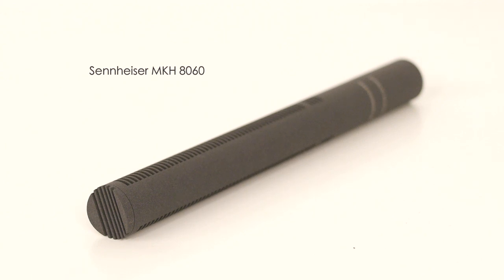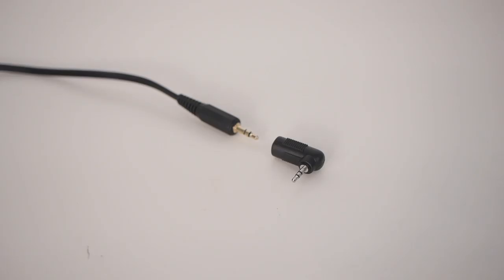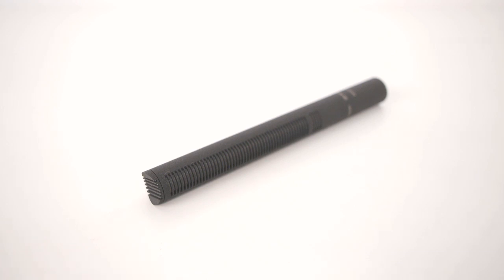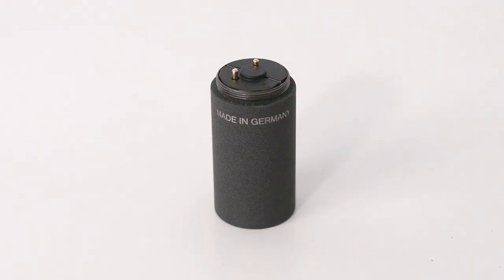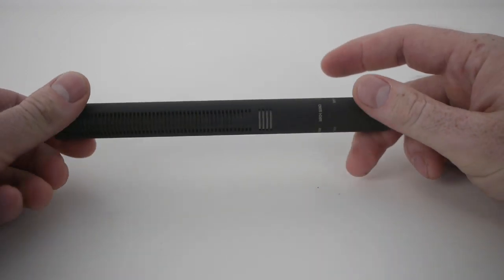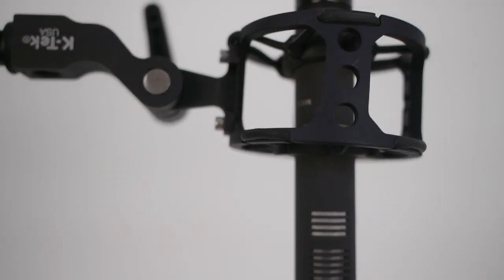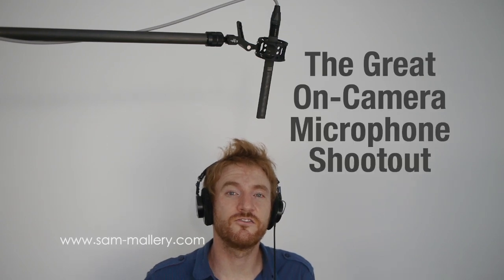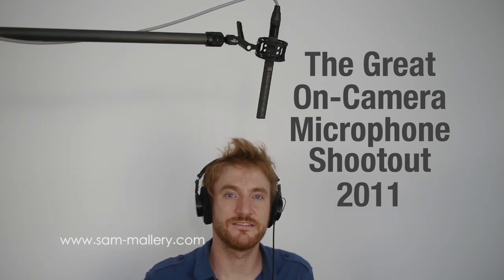Hands on Review of the Sennheiser MKH 8060 Shotgun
A hands-on review of the Sennheiser MKH 8060 shotgun microphone. Hear what it sounds like going through a Sound Devices 302 mixer directly into a Panasonic Lumix GH2 camera. Learn how the 8000 Series microphones work and the different possibilites the system opens up.

For more information on this mic, be sure to check out my in-depth blog post